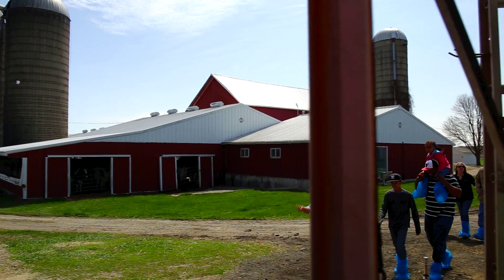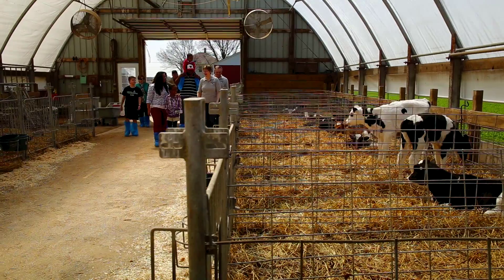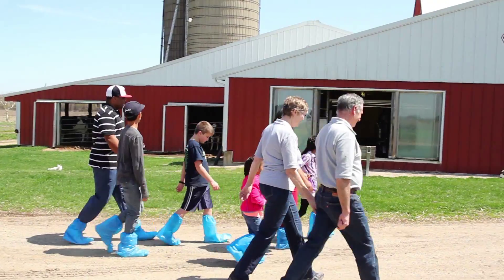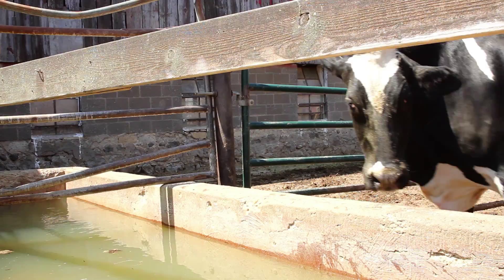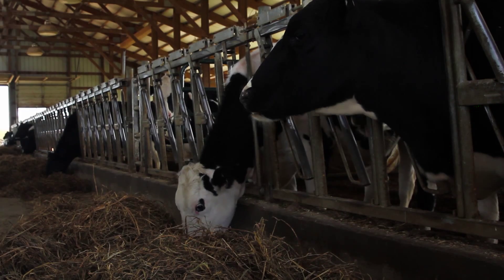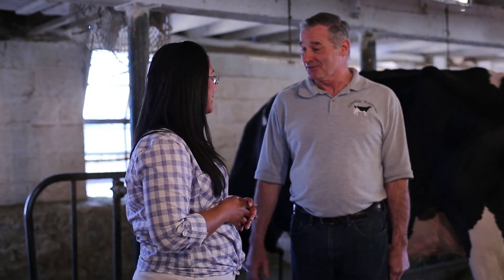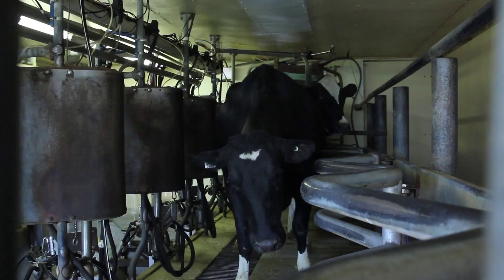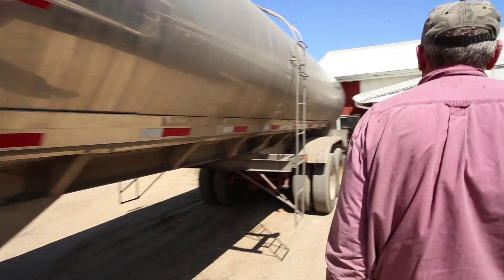Midwest Dairy: Lindale Holstein Farm | Momma Cuisine | Food Travels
Cooking personality, Momma Cuisine - Johanna M. Cook visits Lindale Holstein Farm in Hampshire Illinois to experience the milking process and learn about the Drendel family who operates the farm.

Great Everyday Meals can be done with simple ingredients and basic cooking techniques. Let Momma Cuisine show you how!

Watch the Momma Cuisine series of videos:

LIVE w/ Momma Cuisine - a LIVE cooking talkshow featuring recipes, guests and lifestyle segments.

Great Everyday Meals - a recipe video show showing busy people & families that "great everyday meals" can be done with simple ingredients and basic cooking techniques.

Momma Cuisine's Food Travels - a family travel show featuring growers, artisans, eateries, and events in various US destinations.